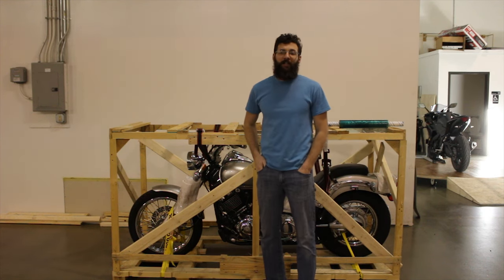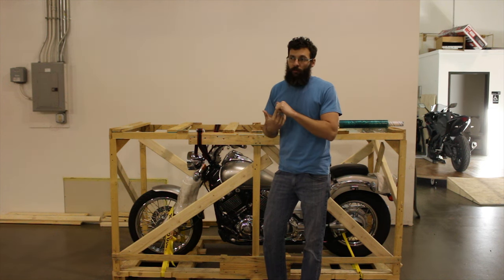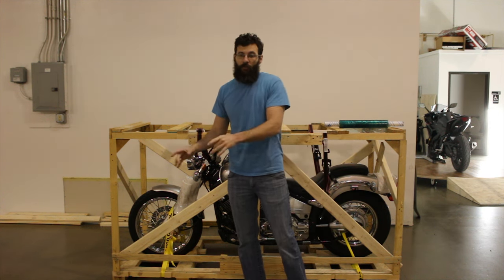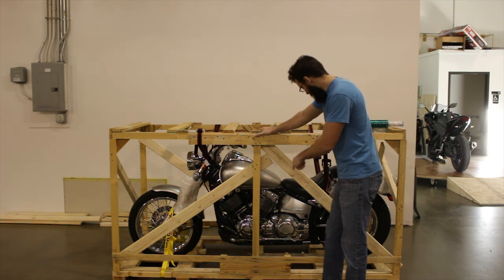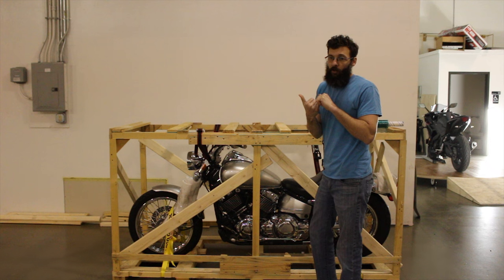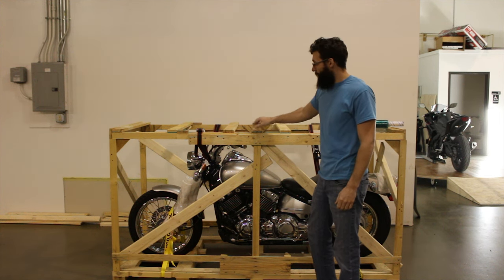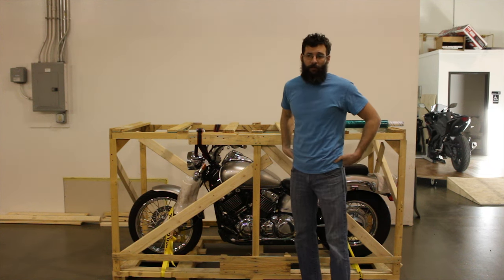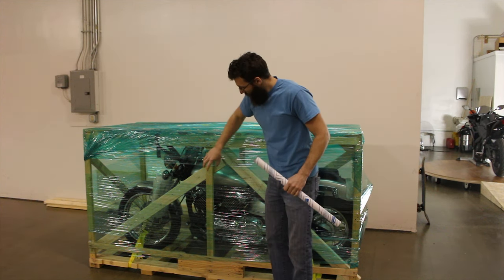Shipping A Motorcycle Overseas